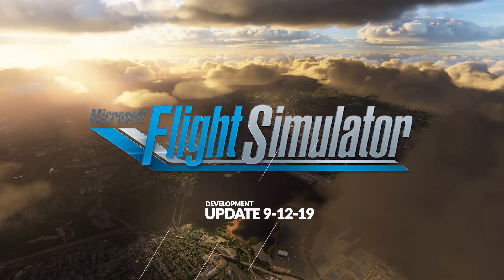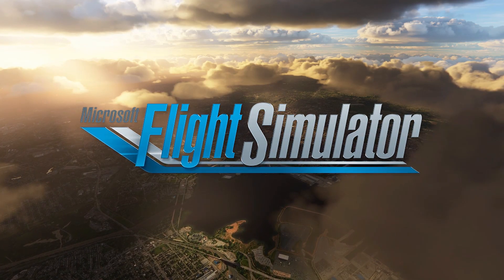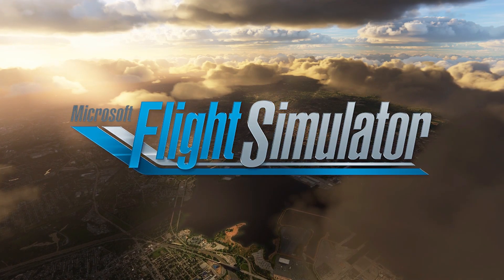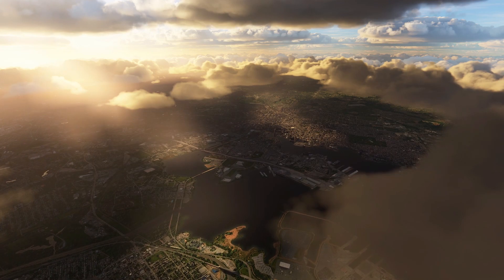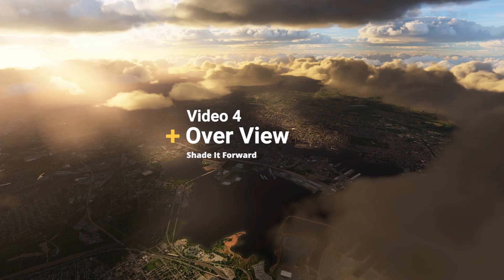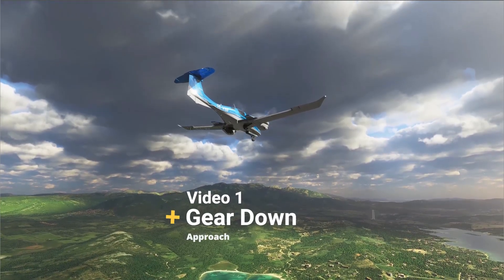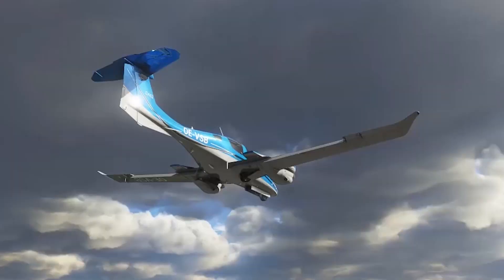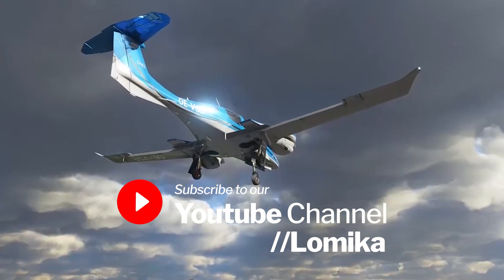FS2020 Microsoft Flight Simulator 2020 Insider | September 12, 2019 update | Spin Recovery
Microsoft Flight Simulator Insider Program.
Microsoft announced that they will be accepting tech alpha applicants.
for more info)

FS2020 September 12, 2019 development update.
It will be released on 2020 and will be available for Xbos and PC platforms.
4 new videos with breathtaking visuals
This includes a spin entry and recovery video